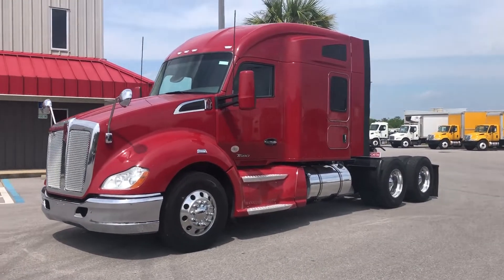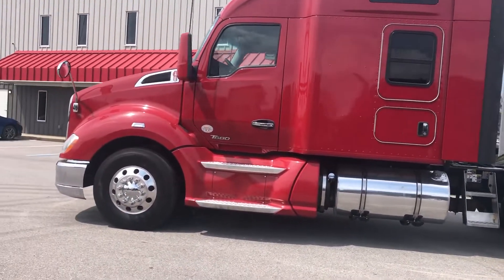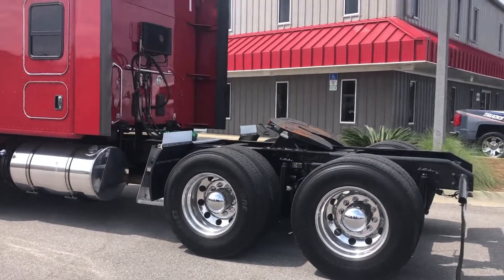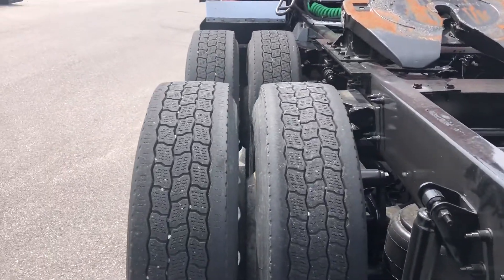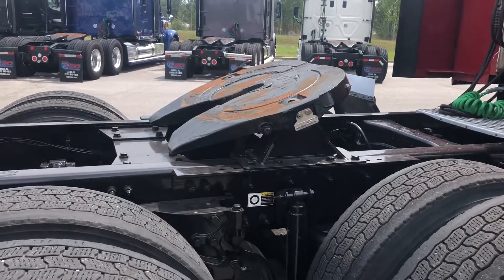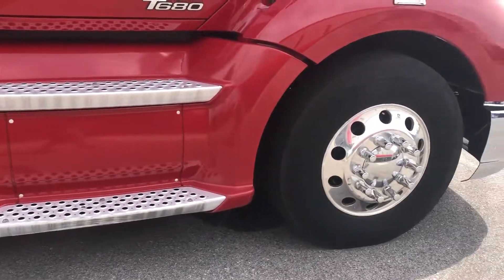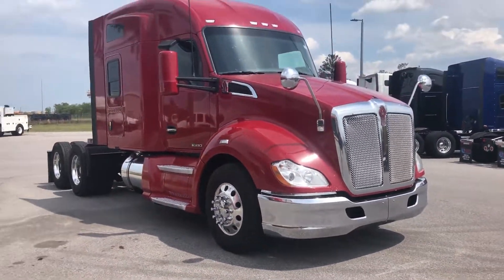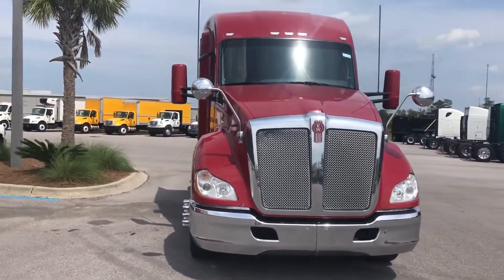2016 KENWORTH T680 For Sale